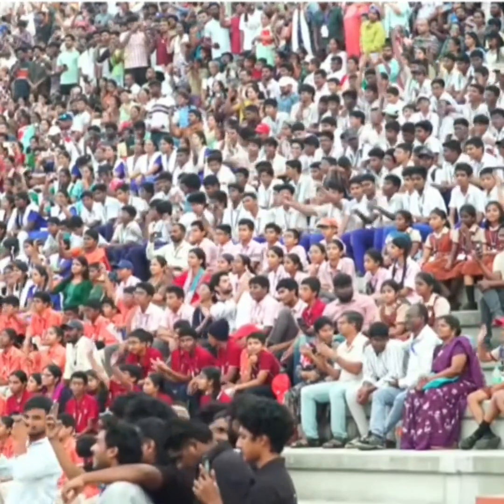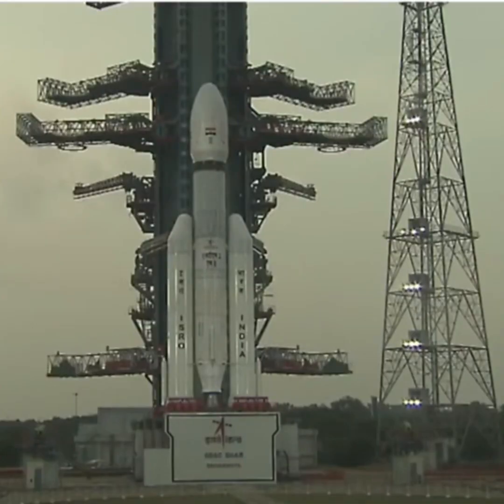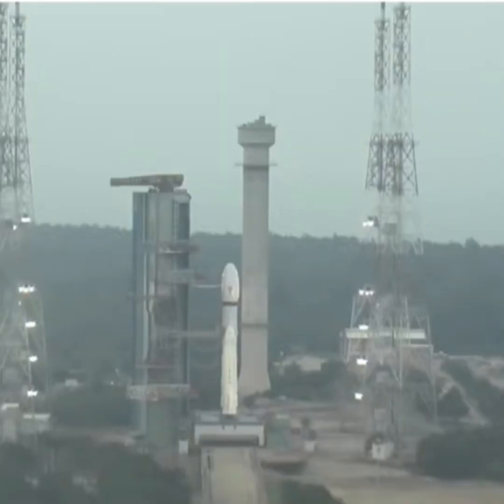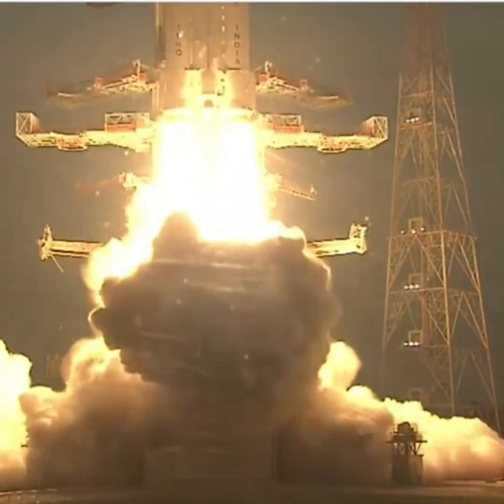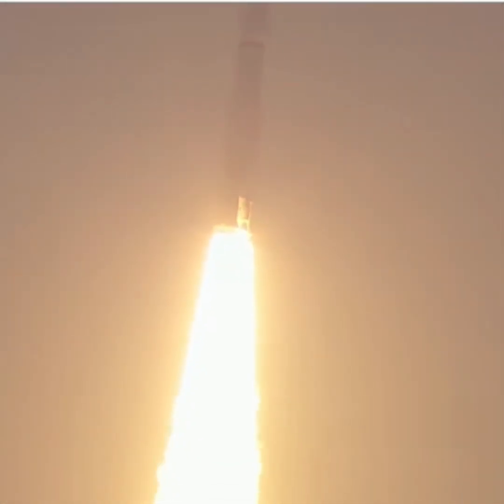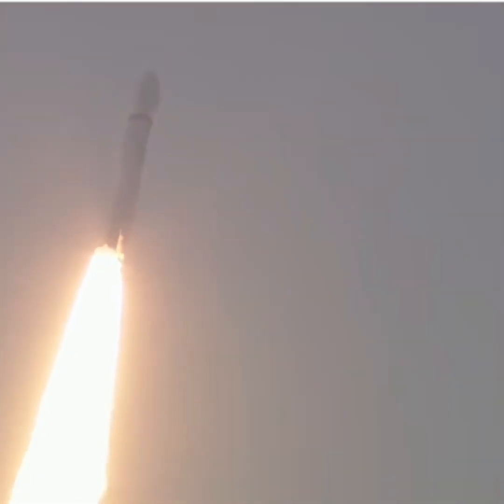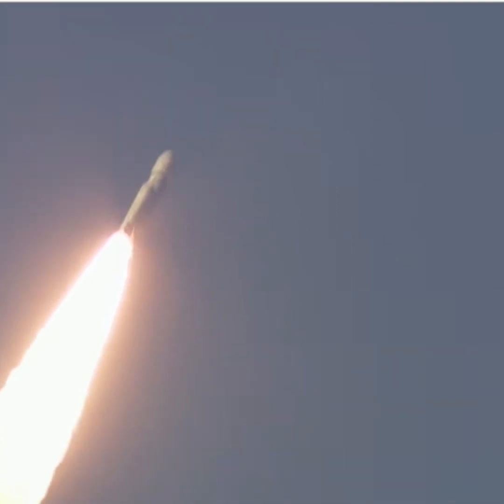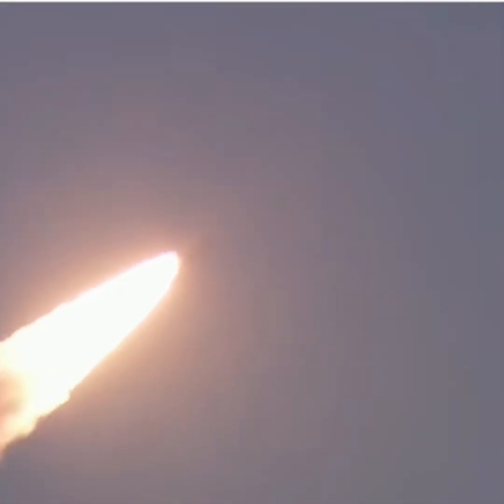ISRO successfully launches India’s heaviest Satcom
ISRO successfully launched its heaviest Communication Satellite through the Bahubali LVM3 rocket from the Satish Dhawan Space Centre in Sri Harikota on Sunday, November 2.

The rocket, carrying the heaviest satellite, blasted off majestically to place India’s most advanced communication satellites into orbit.  The launch took off exactly at 5:26 PM as scheduled.

The satellite supports high-bandwidth, multi-band connectivity, covering the Indian mainland as well as the vast stretch of the Indian Ocean Region.

Once operational, it will significantly strengthen communication networks used across the nation, including strategic maritime communication systems.

Ships, aircraft, coastal facilities and island territories are expected to benefit from more robust, high-quality links thanks to this satellite.

The vehicle will place the satellite into a geosynchronous transfer orbit, after which the satellite’s onboard systems will carry it to its final orbital position. This mission also marks another step in India’s steady progress toward self-reliance in satellite launches.